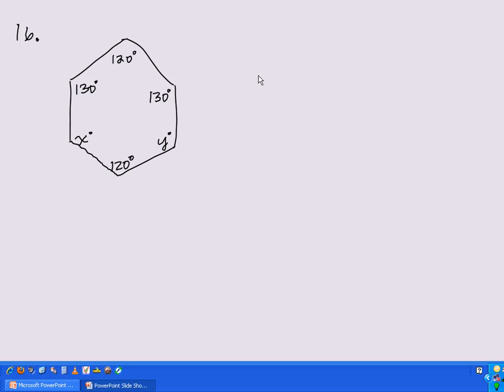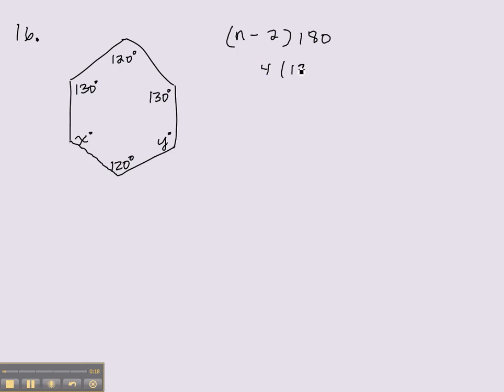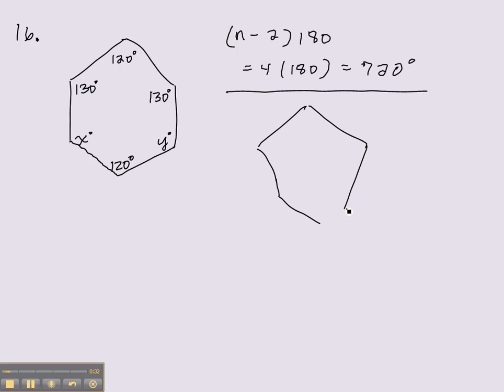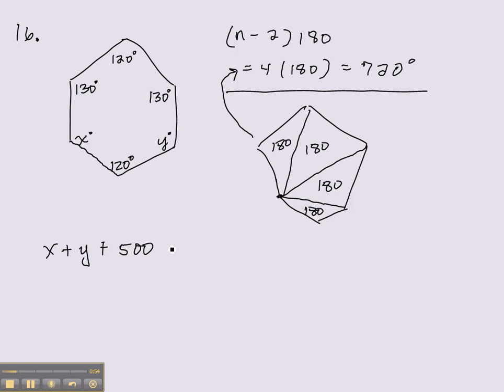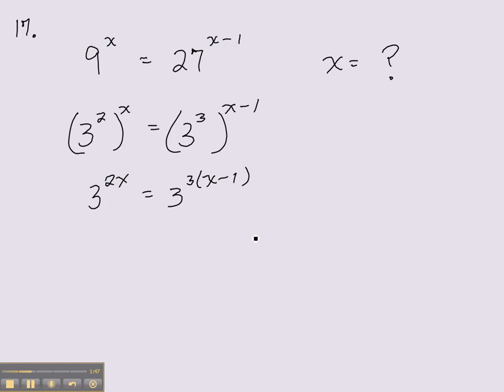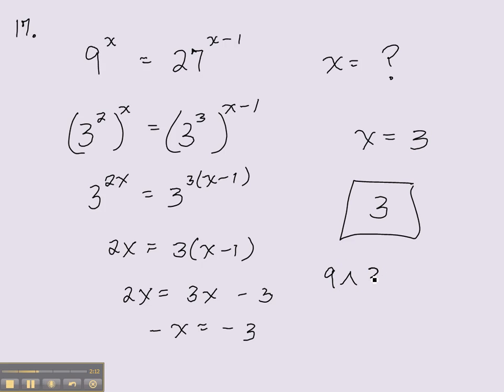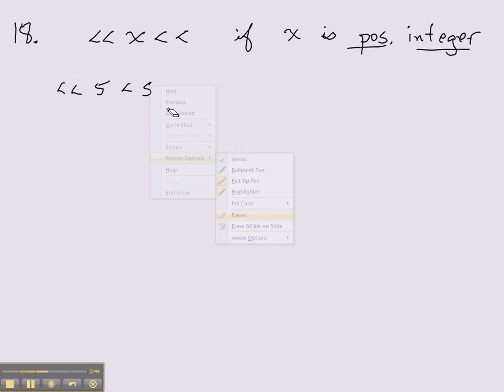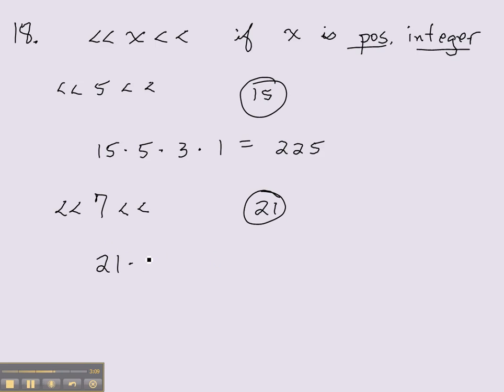Kaplan 12 Practice Tests for the SAT Test 1 Section 5 #16-18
Kaplan 12 Practice Tests Test 1 Section 3 Problem 20 SAT Help Math